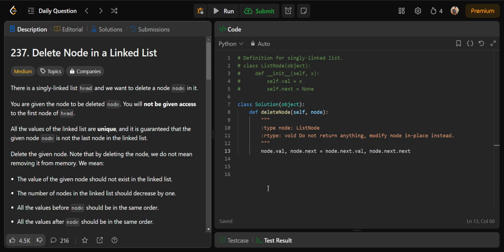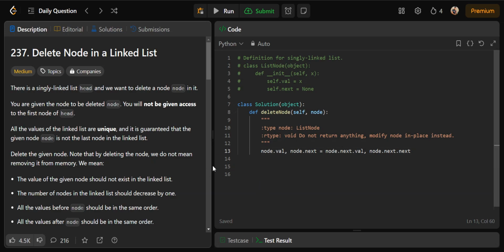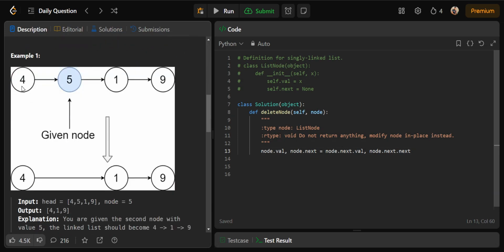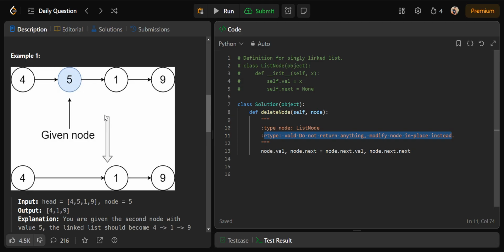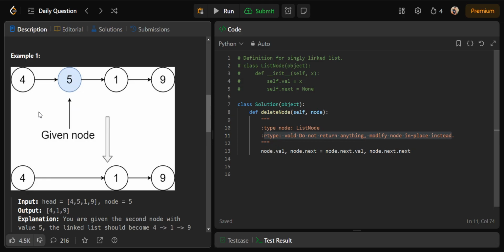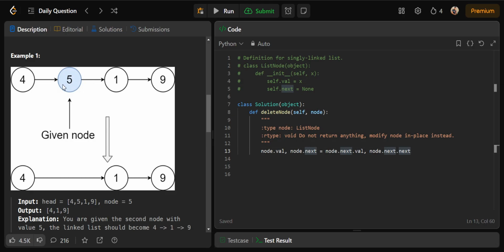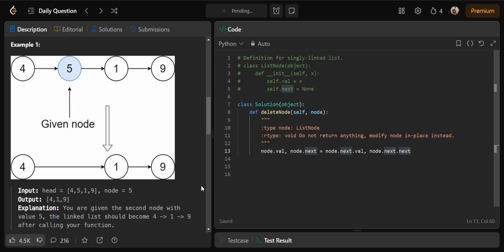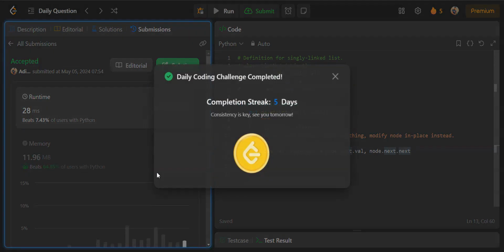237 Delete Node in a Linked List | Leetcode Python Solution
Today's problem of the day , (05-05-24), I know no one will see this description but i will , after few years this will be a great memory for me , hello future aditya , hope you are successful and earning a lot of money ;)